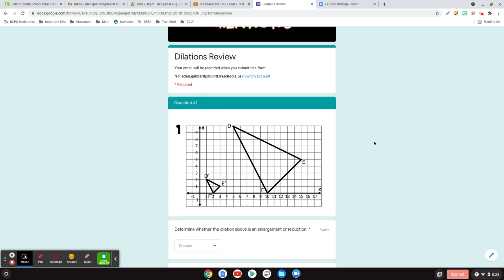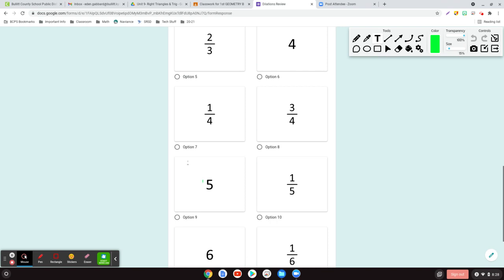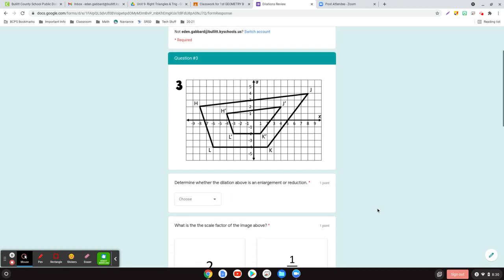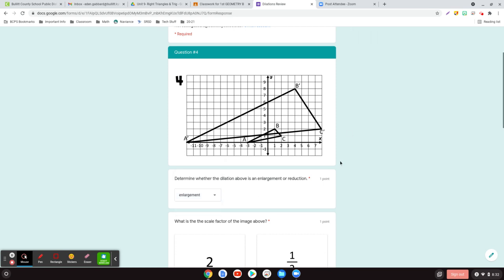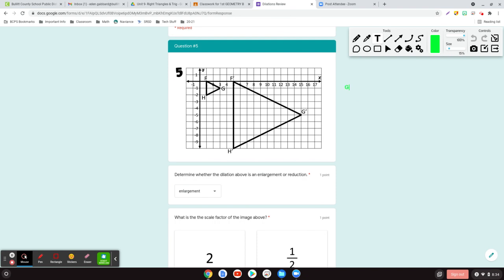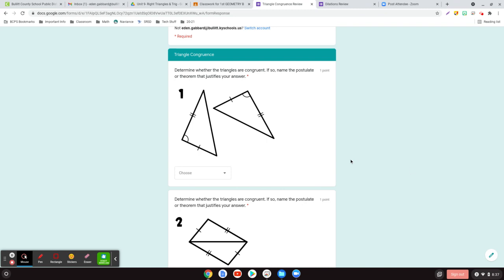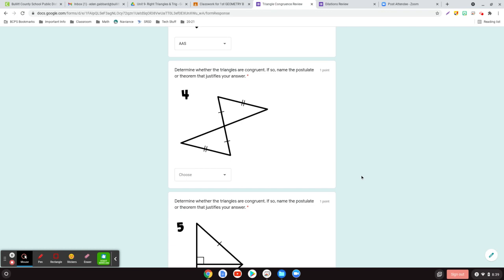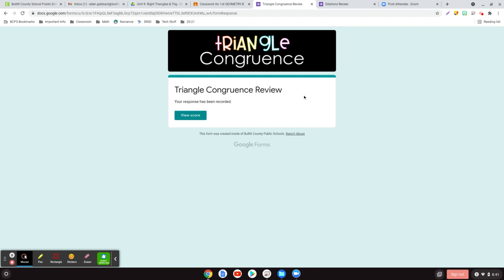Unit 7 & 8 Review Video